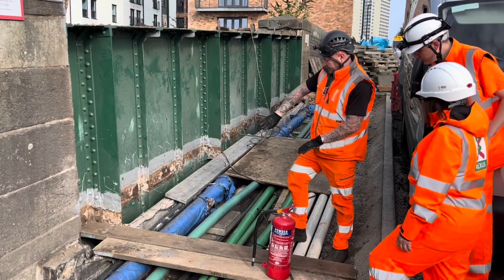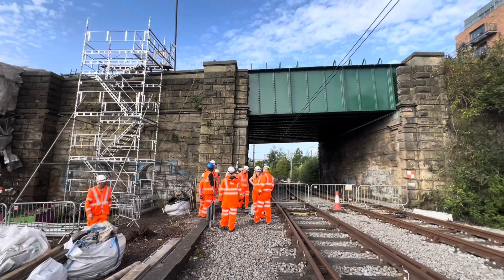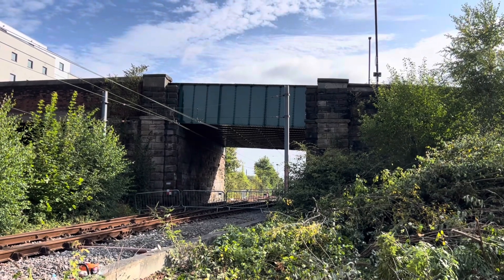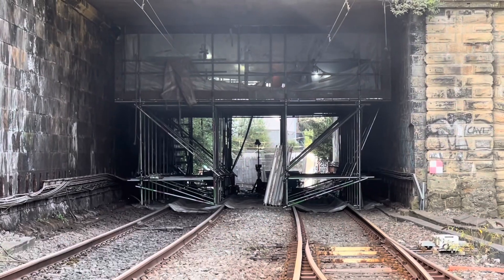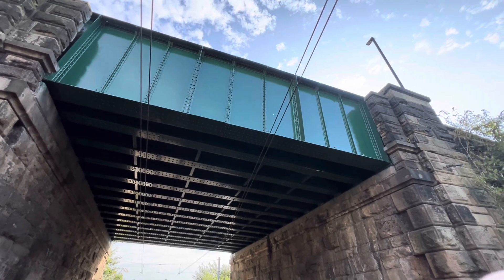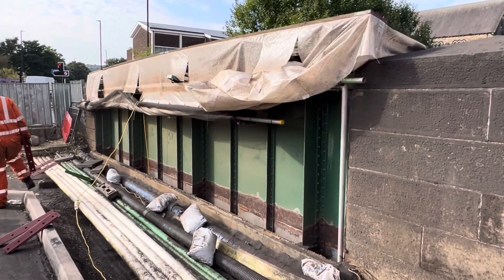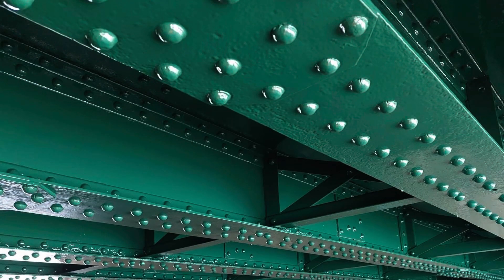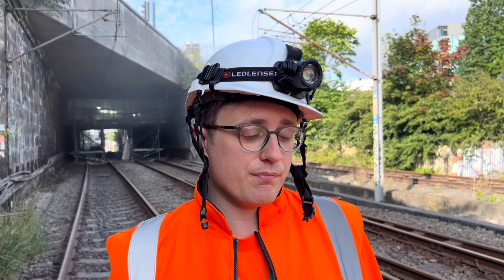Metro bridge renewal project in east Newcastle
August 2024

Nexus has carried out major renewal work on four different Metro bridges and a section of tunnel in the Manors area of east Newcastle.

Works on bridges at Stoddart Street and New Bridge Street - both of which carry traffic over the Metro lines in the Shieldfield area of the city – have included include grit blasting, repainting, steel work repair, waterproofing and road resurfacing.

The project is part of the £43m Nexus is investing in Metro infrastructure modernisation schemes this year.

The works are being carried out on behalf of Nexus by specialist engineering and construction company, Amco-Giffen.

Principal designer: Arup. Subcontractors: G & B Civil Engineering Ltd; Gunform International Ltd; Infrastructure Site Services Ltd; Lanarkshire Welding Co Ltd; Dart Industrial Services Ltd; PBH Rail Ltd; QTS Rail Ltd.

Thanks to the following for facilitating our works: Newcastle City Council; Network Rail